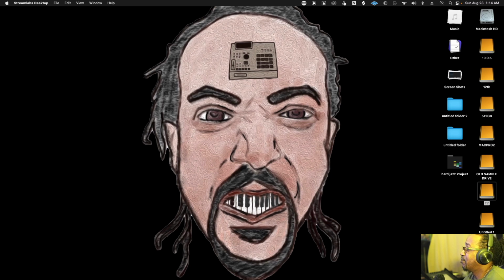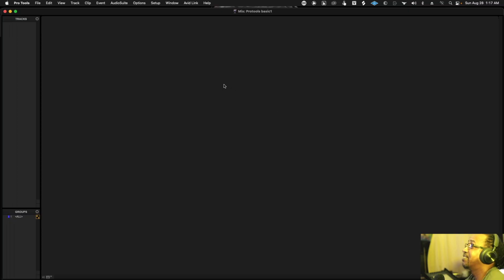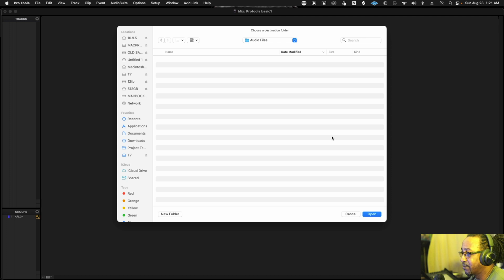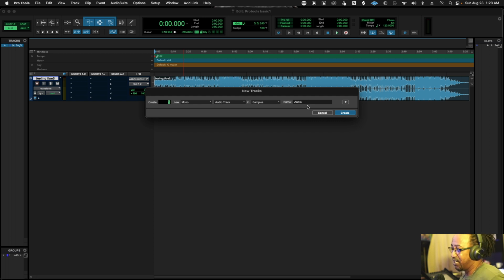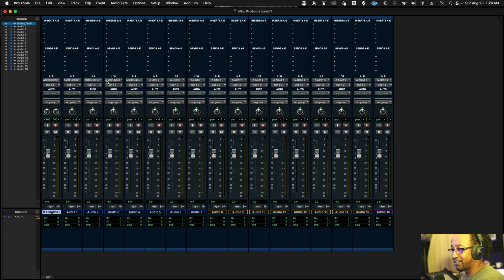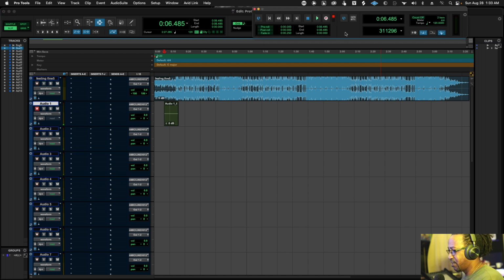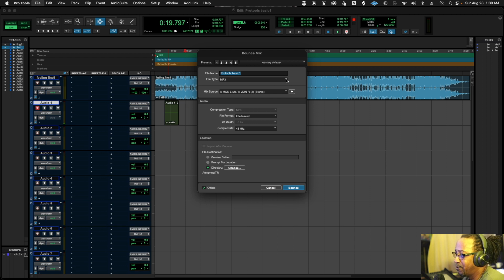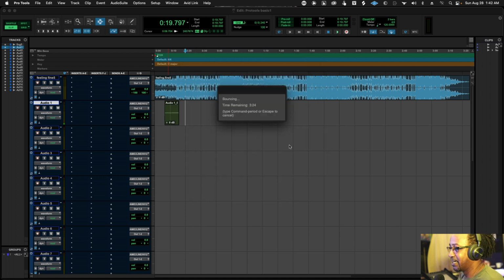Tutorial Avid Protools Recording (BASIC)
ANY QUESTIONS AND SUGGESTIONS MESSAGE ME.